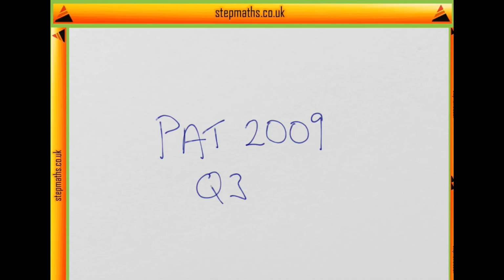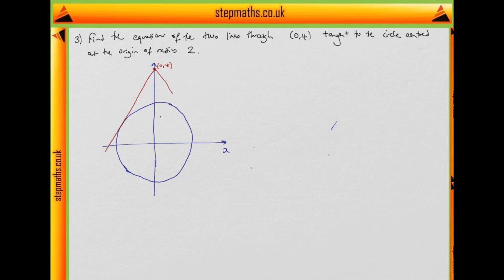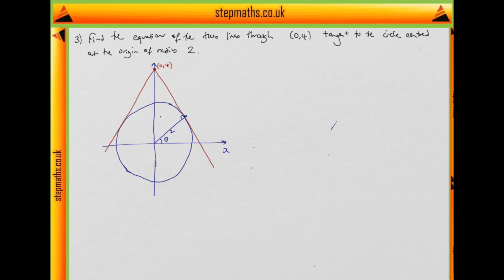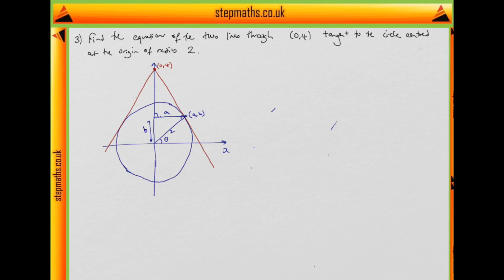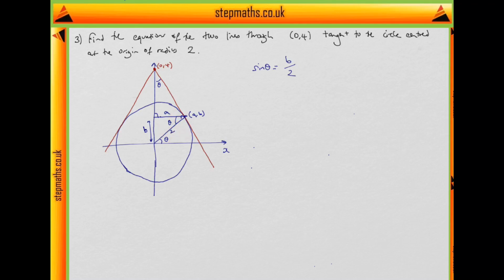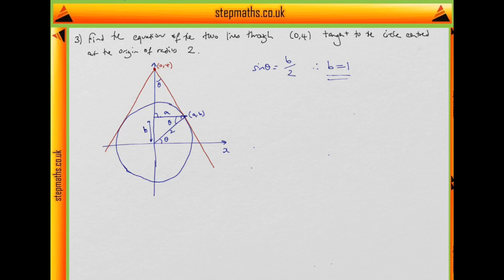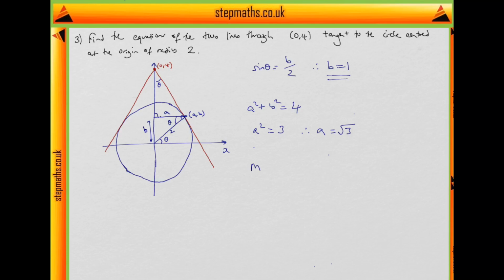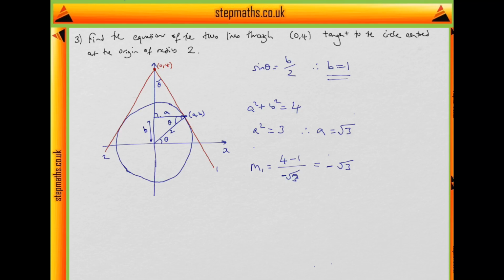PAT 2009 - Q03 - Tangents to circles - Worked Solution